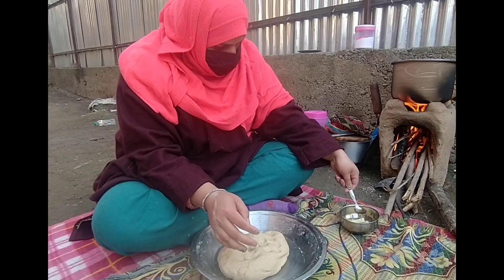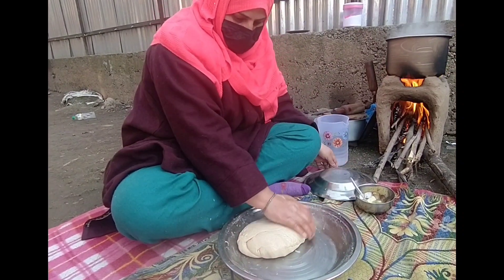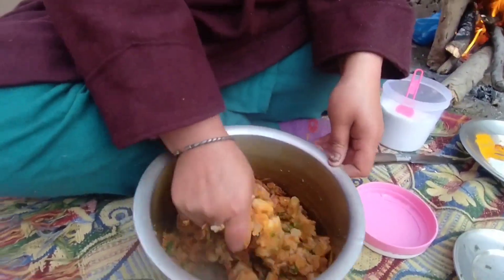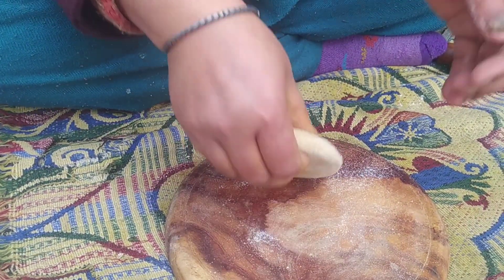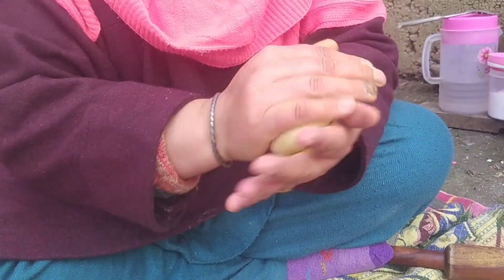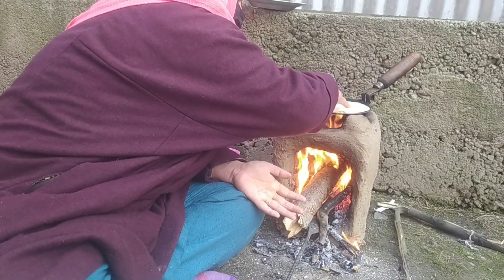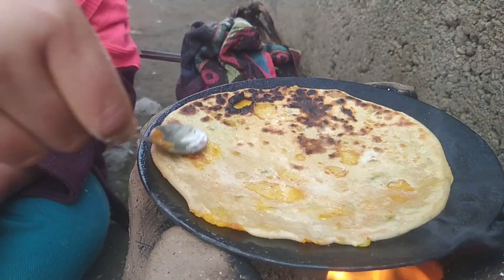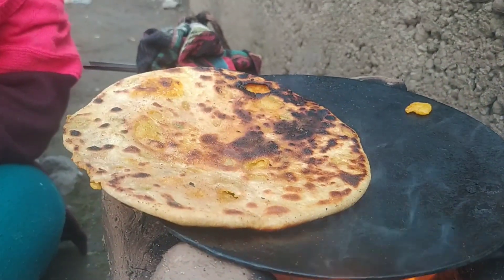ALOO KE PARATHE | ALOO KE PARATHE KAISAY BANAIYE | HOW TO MAKE ALOO KE PARATHE